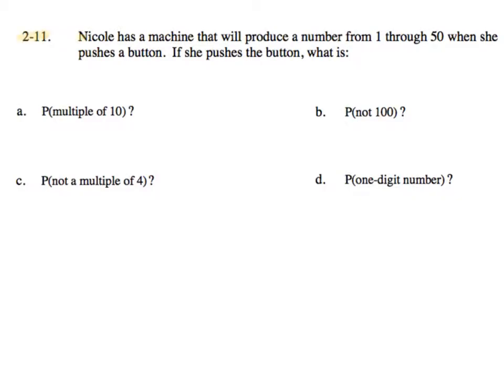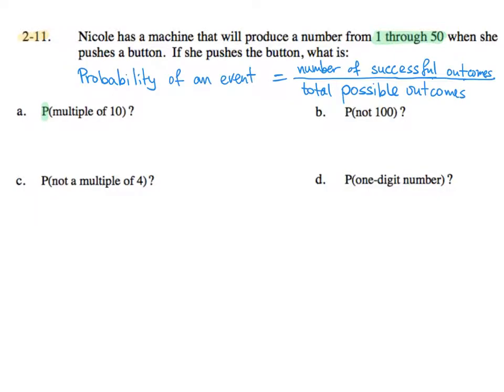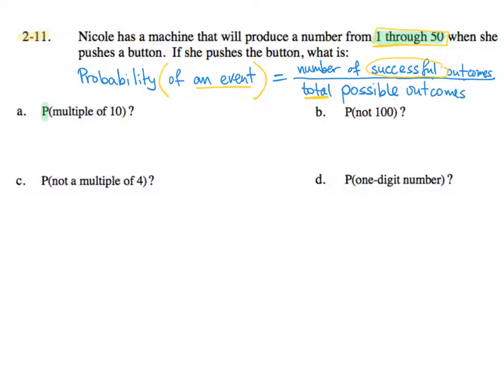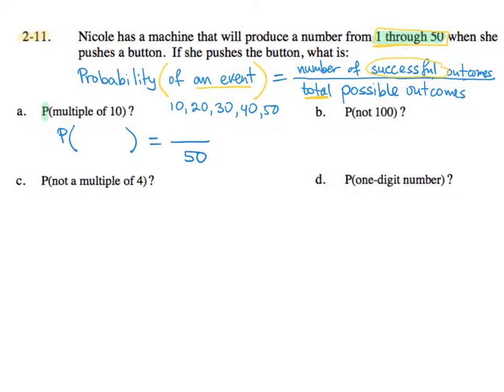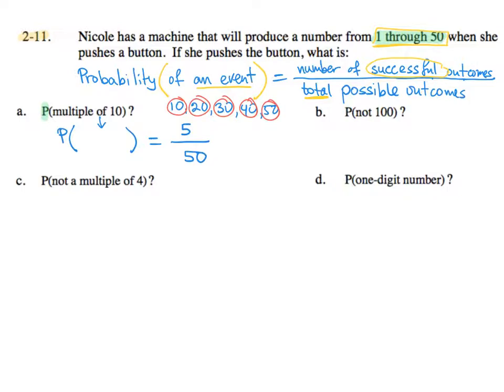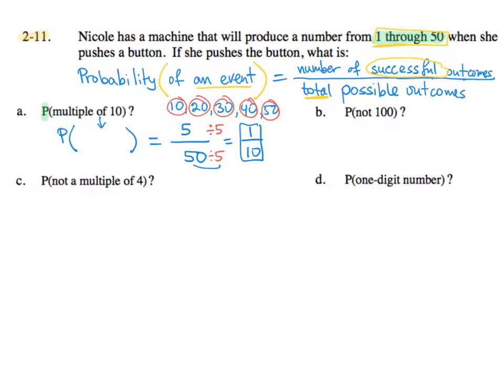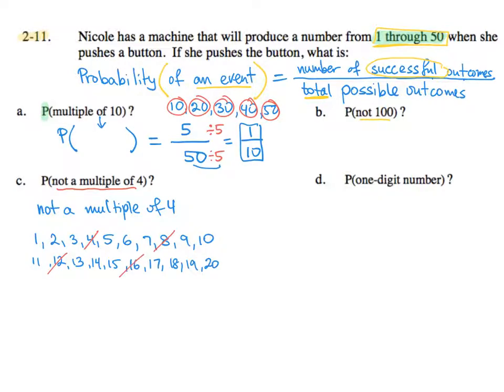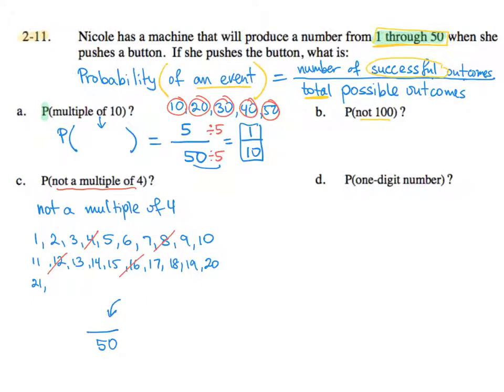2-11 CC2 Probability